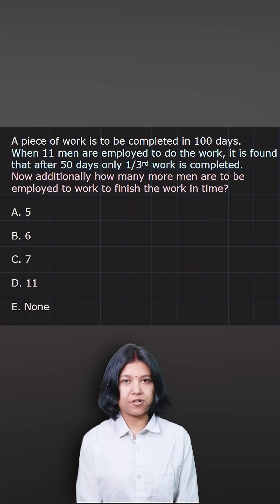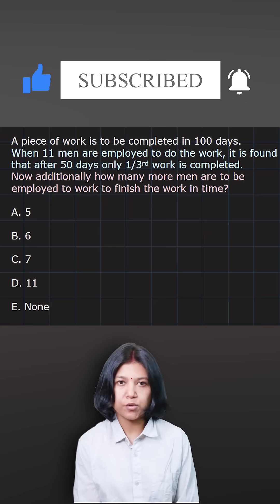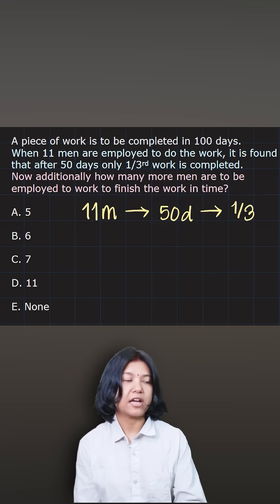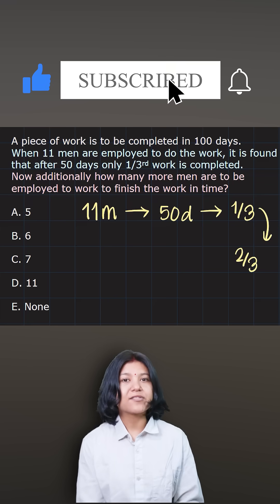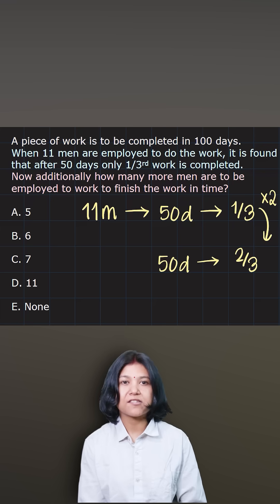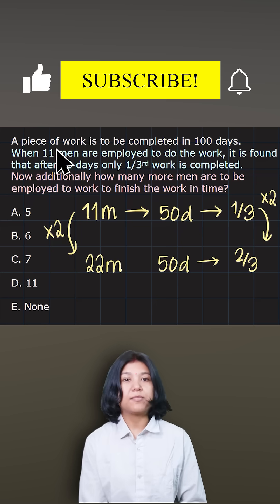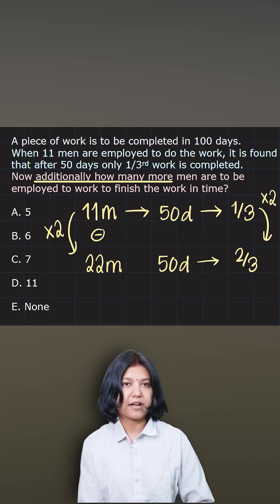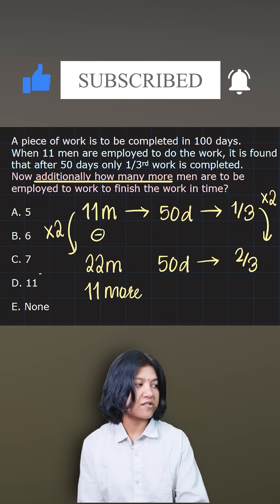Time & Work Shortcut | Finish Work On Time Trick | Aptitude Maths | SujataMaths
A piece of work must be completed in 100 days. When 11 men start the work, only 1/3rd of the work is finished in 50 days. How many more men are needed now to finish the work on time?
Watch this short video by @SujataMaths to learn the fastest Time & Work shortcut used in Banking, SSC, and all aptitude exams!

Perfect for:
• SSC, Banking, RRB, NRA-CET aspirants
• Class 9–11 students learning Time & Work
• CBSE, ICSE, IGCSE & competitive exam learners

Grow your maths speed with clear, simple, and exam-focused tricks!